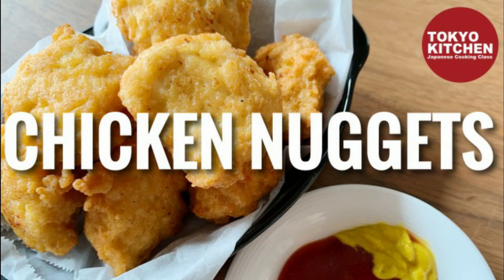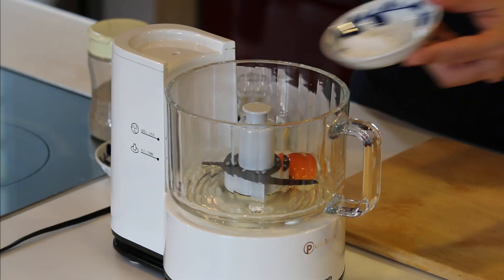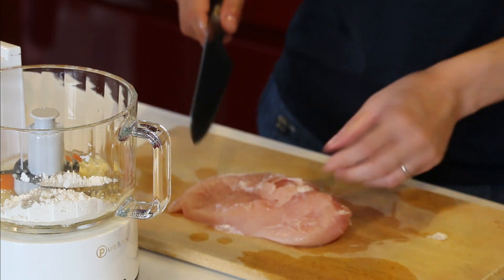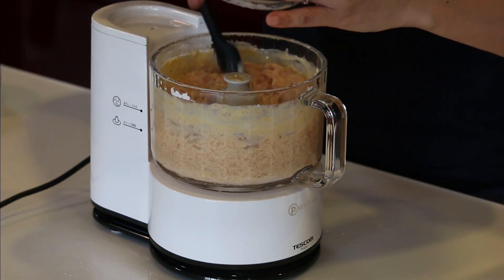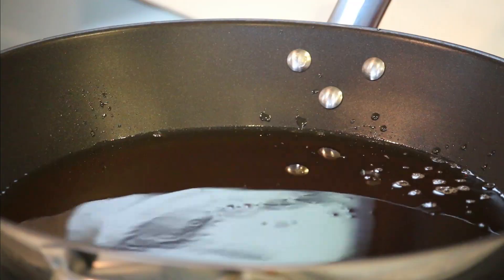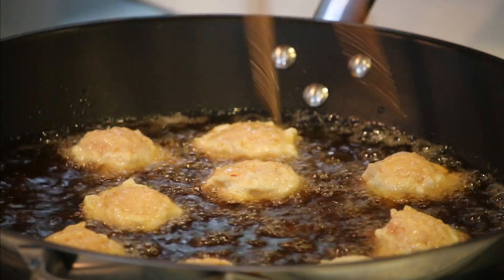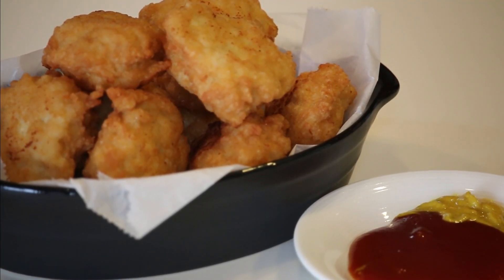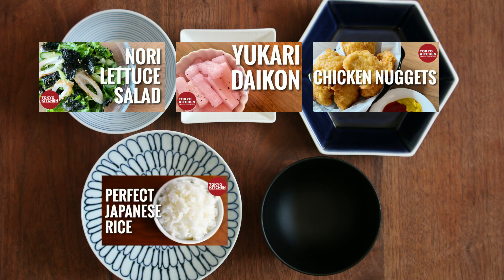HOW TO MAKE CHICKEN NUGGETS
Learn how to make Chicken Nuggets.